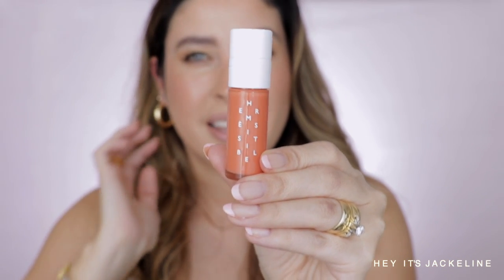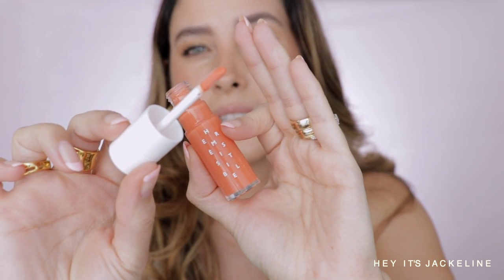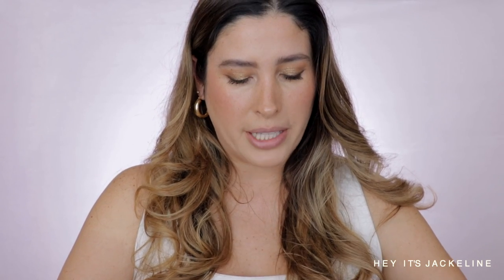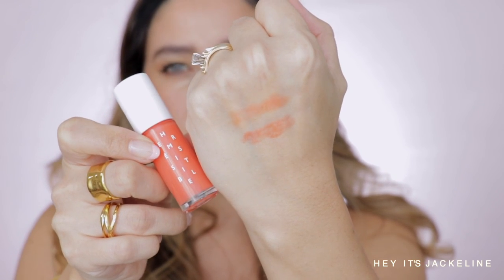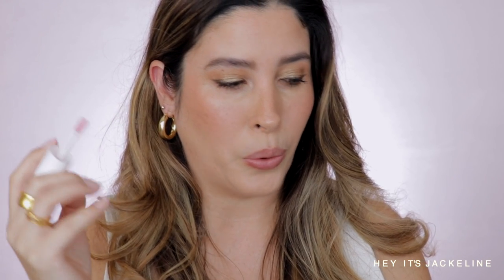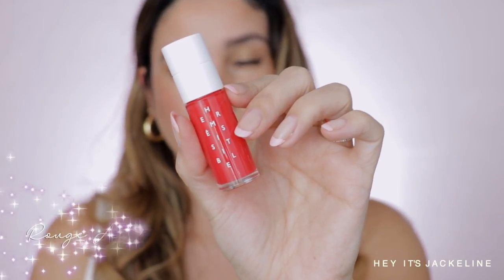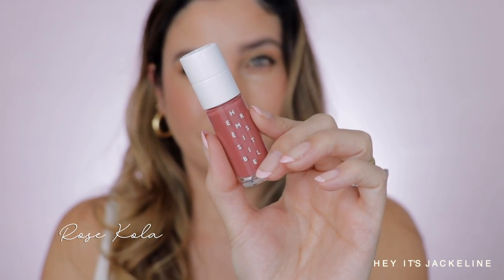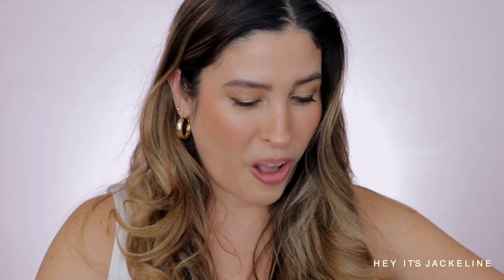HERMES LIP OILS The Hermèsistible Infused Lip Care Oil SWATCHES REVIEW and DEMO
HERMES LIP OILS The Hermèsistible Infused Lip Care Oil SWATCHES, REVIEW and DEMO on Light Medium Skin tone Available here:

❥ PLEASE LEAVE A TESTIMONIAL I have applied to become a SephoraSquad member

❥ JEWELRY
MONICA VINADER

❥ MY MAKEUP

LIPS
HERMES The Hermèsistible Infused Lip Care Oil

EYES
VICTORIA BECKHAM BEAUTY Lid Lustre - Starlight

PRIMER
TOM FORD Traceless Soft Matte Primer

FOUNDATION
KOSAS Revealer Skin-Improving Foundation - 200

CONCEALER
DIOR Forever Skin Correct Concealer 3N

SETTING POWDER
SAIE Airset Setting Powder - Translucent

BRONZER
RARE BEAUTY Bronzer Stick - Always Sunny

BLUSH
VICTORIA BECKHAM BEAUTY Blushes - Major & Playground

HIGHLIGHTER
WESTMAN ATELIER Peau de Peche

BROWS
CHARLOTTE TILBURY Brow Cheat Pencil

❥ HAIR
DYSON AIRWRAP Complete

❥ NAILS
LIGHTS LACQUER Nail Polish on tips - Candy Girl

☆彡 TIKTOK HeyJackeline

SAKS FIFTH AVENUE
CAMERA READY COSMETICS
MONICA VINADER
TWISTED LILY Niche Fragrance Boutique

❥ FAQ
Age: 42
Skin Type: Dry/Sensitive
Skin Tone: Light/Medium Neutral

❥ TIME STAMPS
0:00 - Intro
0:51 - HERMES Lip Oils
1:39 - Hermèsistible Lip Oils
3:31 - HERMES Beige Sapotille Lip Oil
4:42 - HERMES Corail Bigarade Lip Oil
5:15 - HERMES Rose Pitaya Lip Oil
5:57 - HERMES Rouge Amarelle Lip Oil
6:50 - HERMES Rose Kola Lip Oil
7:42 - HERMES Lip Oils Swatches
7:44 - HERMES Lip Oils Review